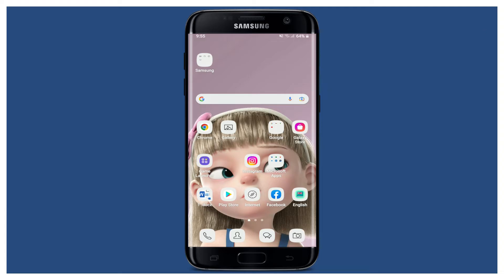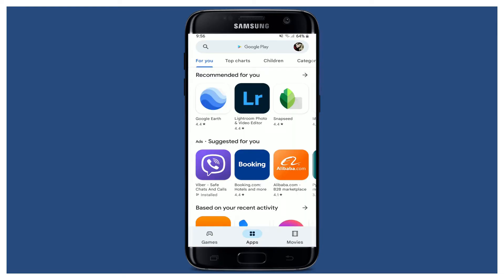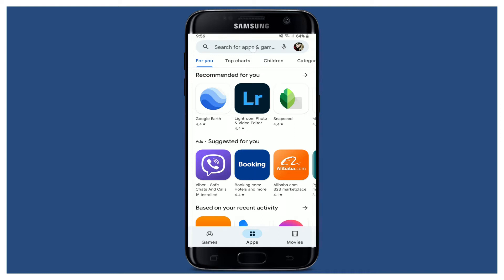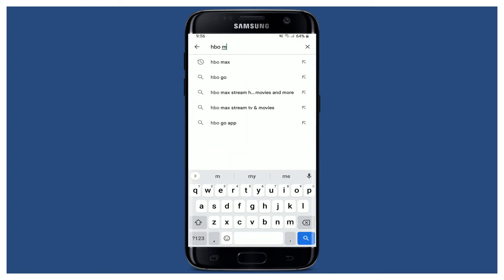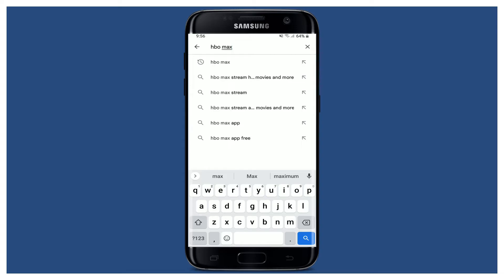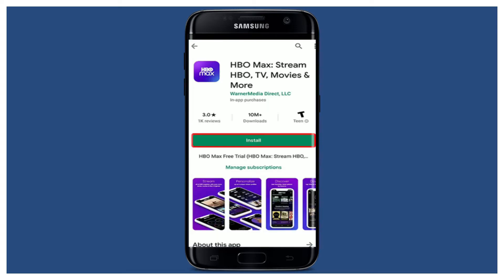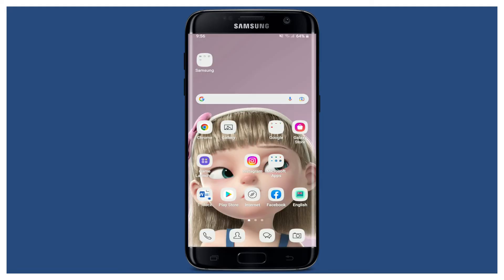How to Download and Install HBO Max App from Google Playstore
In this video I am going to guide you How to Download and Install HBO Max App .

0:00 - Intro
0:20 - How to Download and Install HBO Max App from Google Playstore
1:16 - Outro

Hey EveryOne!